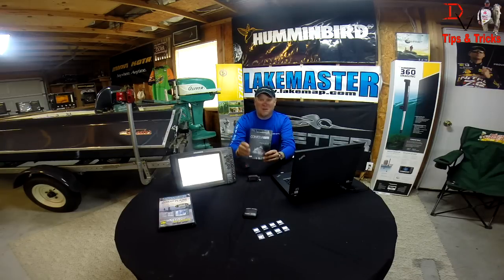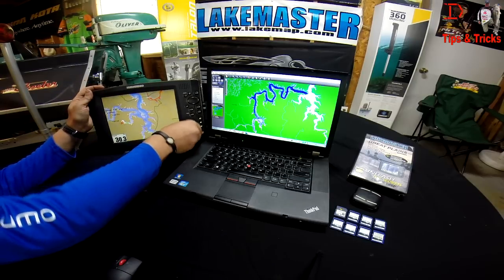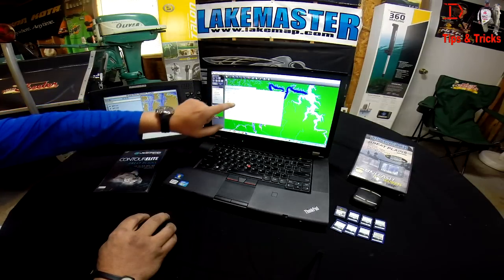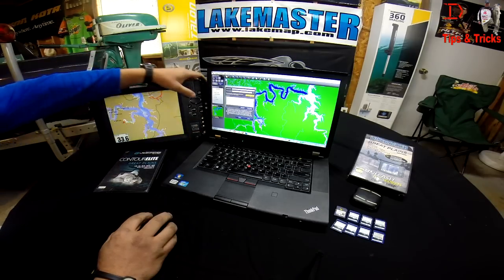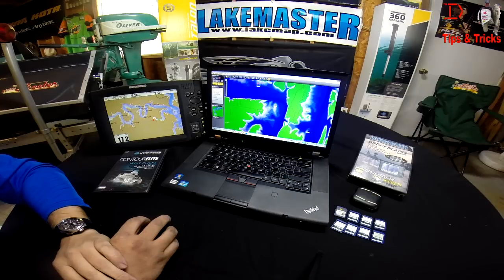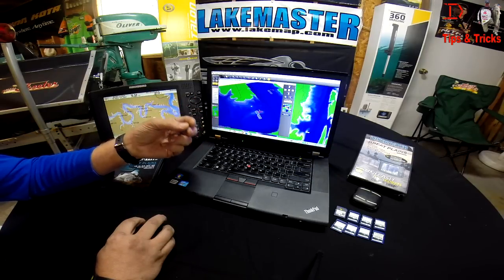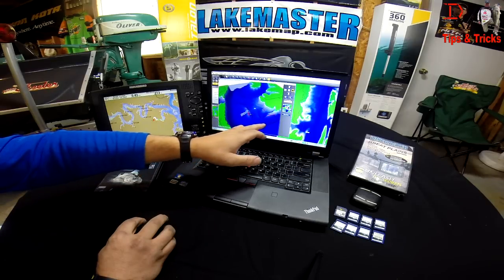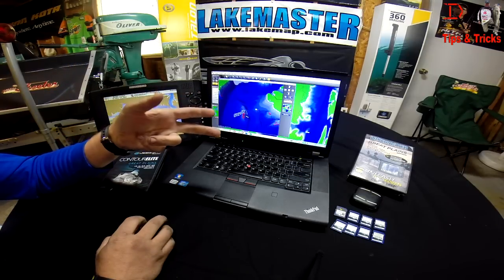Tips 'N Tricks 103: LakeMaster Contour Elite Advanced Tips Part 1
Part 1: Show how to Import and Export Waypoints and create targets with LakeMaster Contour Elite PC Software. Get more out of PC Fishing Trip Software than just a Map Viewing Program. Contour Elite is the Ultimate tool to manage waypoints and search and find new fishing hot spots.